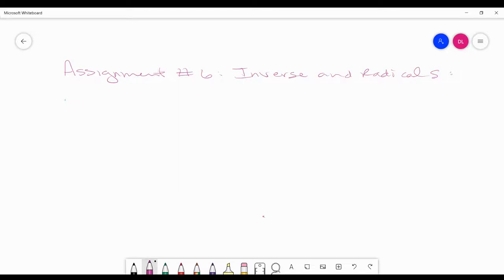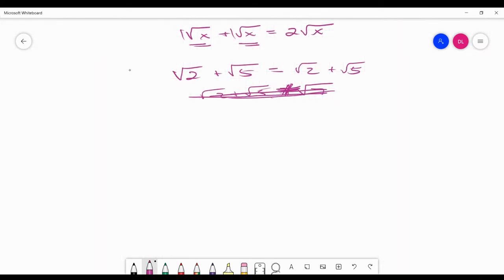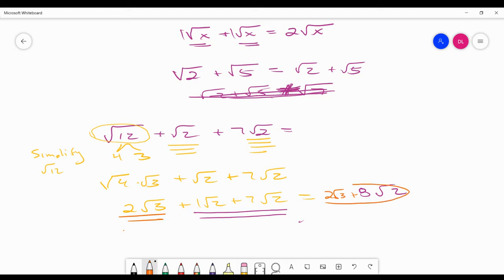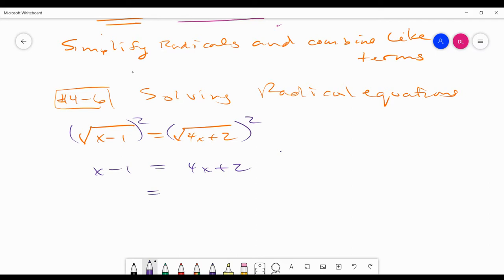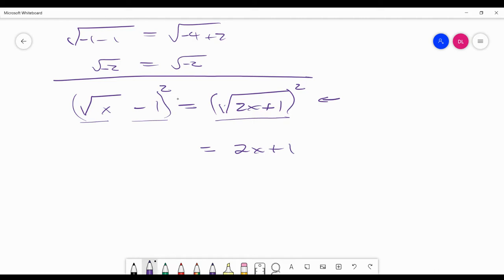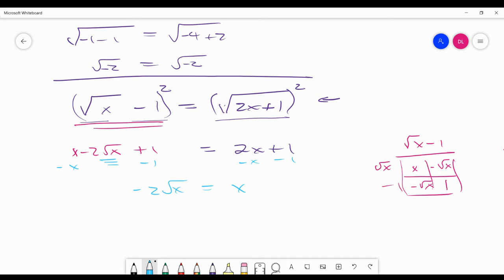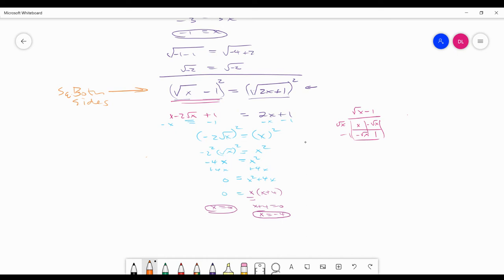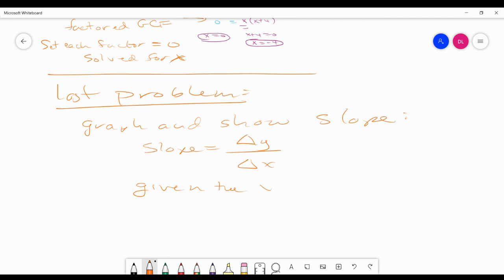inverse and radicals assignment #6